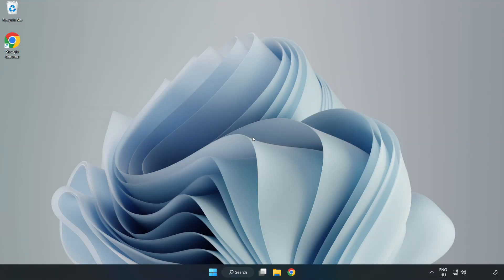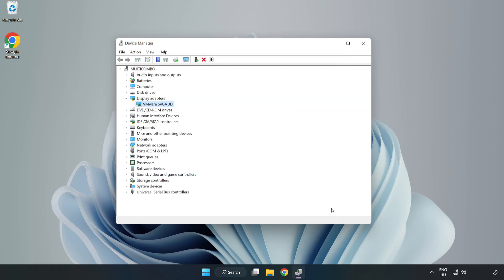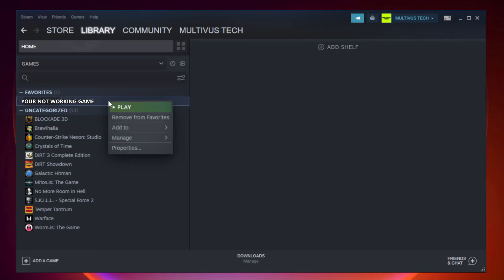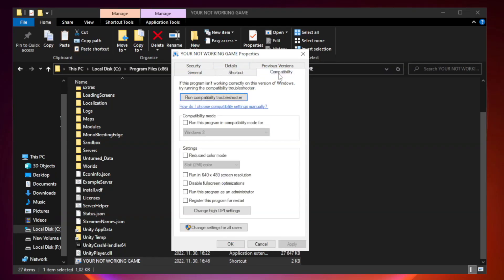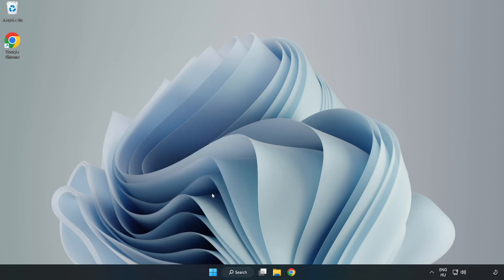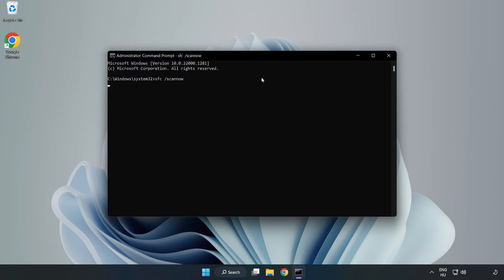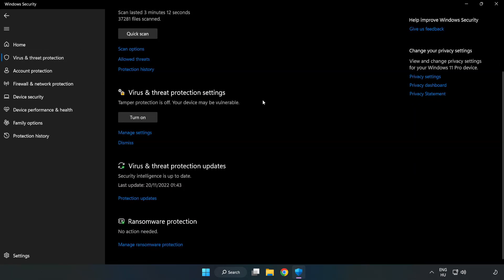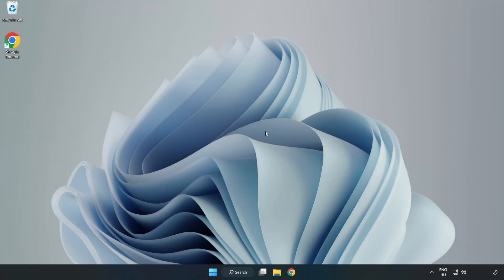How to FIX WWE 2K23 Crashing / Not Launching!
I'm going to show How to FIX WWE 2K23 Crashing / Not Launching!